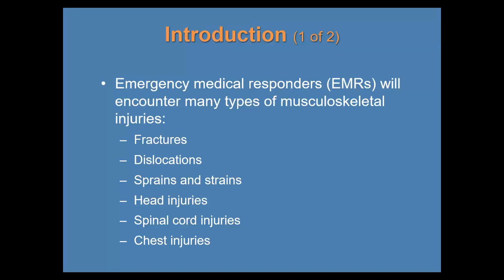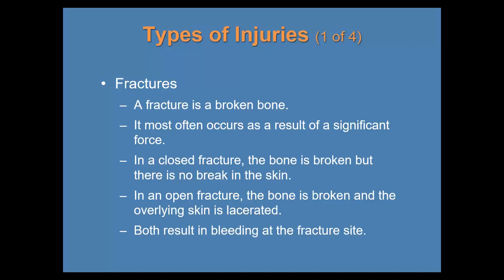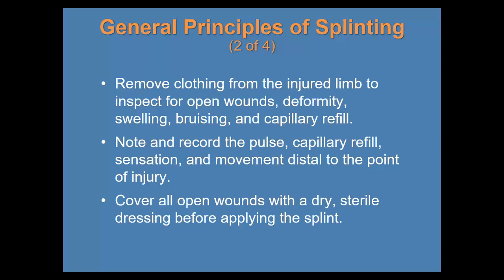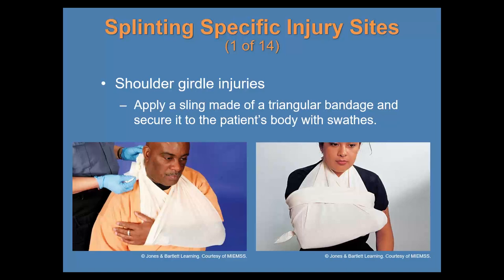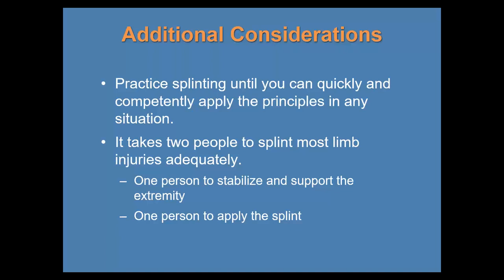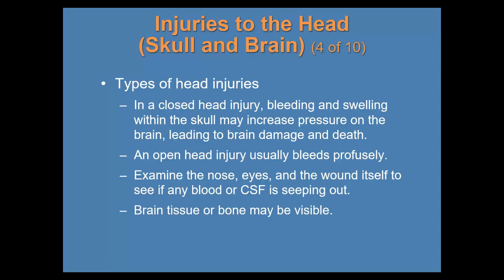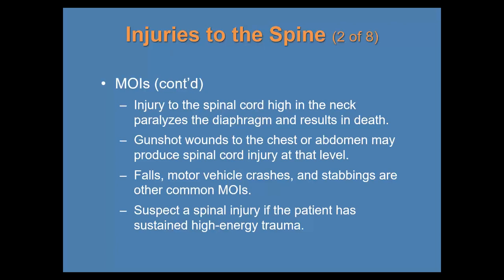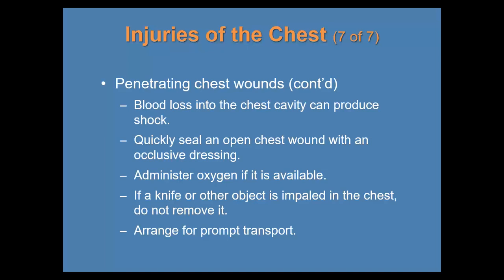ARES EMR Class R920 - Musculoskeletal Injuries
CH. 15 INJURIES TO BONE AND MUSCLE